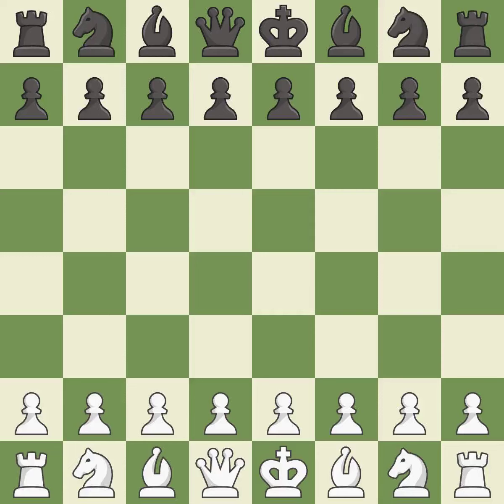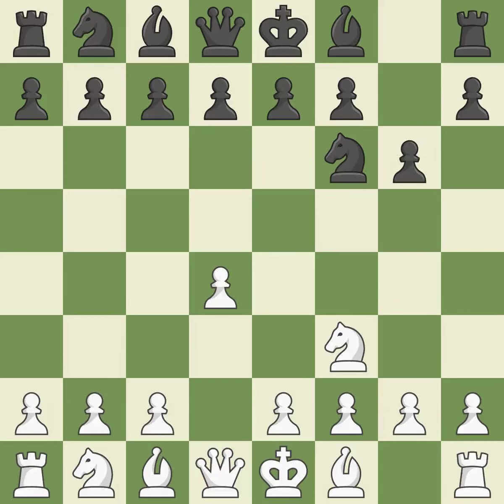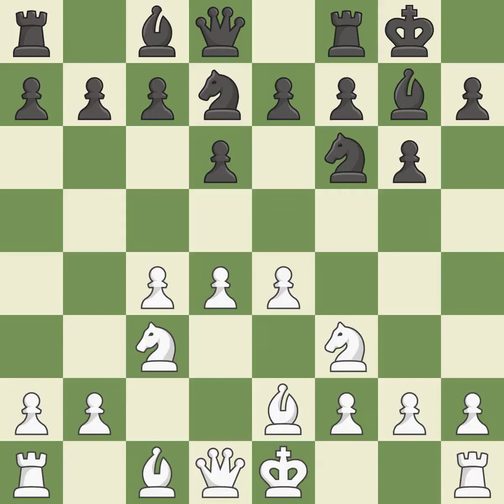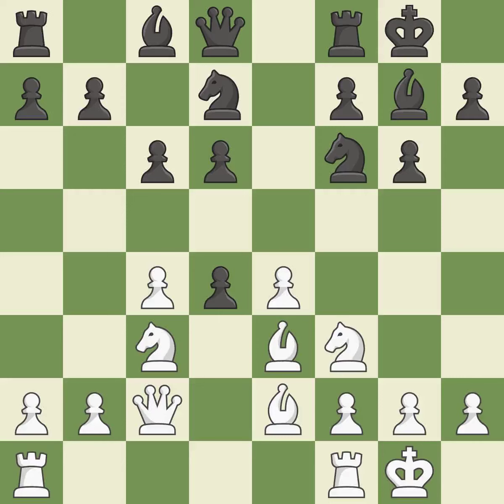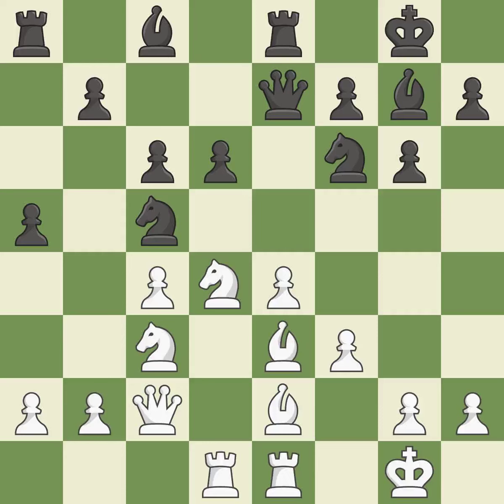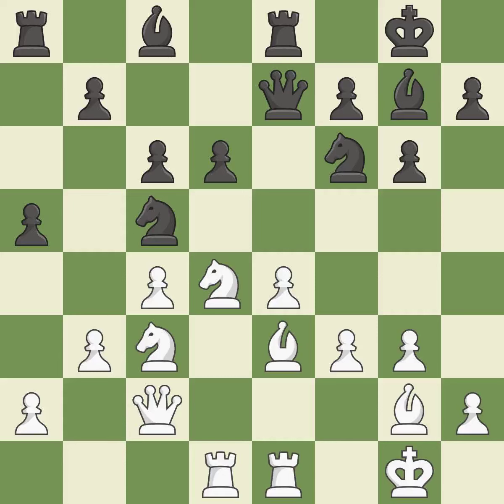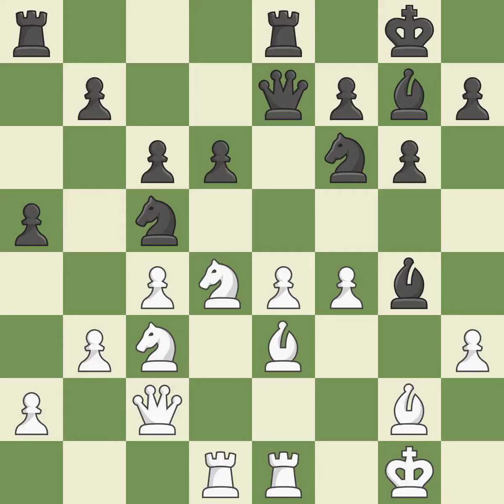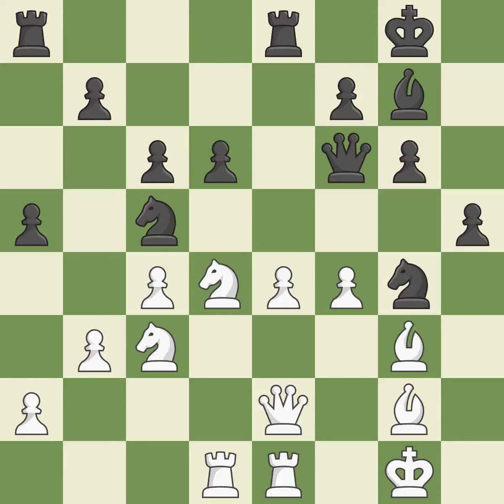White Nights, Site St Petersburg RUS, Date 2007.06.28, Round 4, White Giri, A., Black UtKing's Indi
King's Indian Defense: Orthodox, Positional Defense, 8.Be3 c6, Event White Nights, Site St Petersburg RUS, Date 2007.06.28, Round 4, White Giri, A., Black Utkin, Alek, Result 1/2-1/2, ECO E94, WhiteElo 2218, BlackElo 2376, PlyCount 48, EventDate 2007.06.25